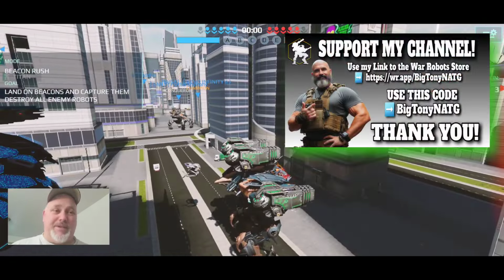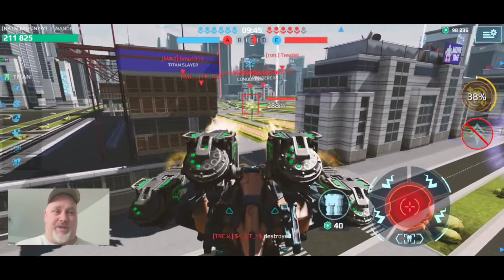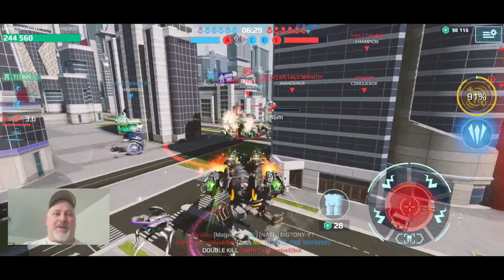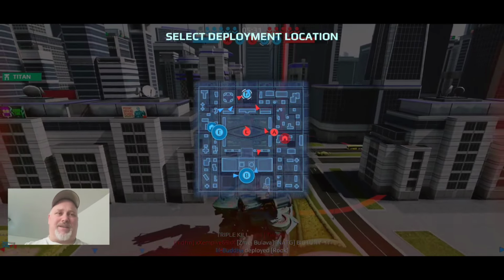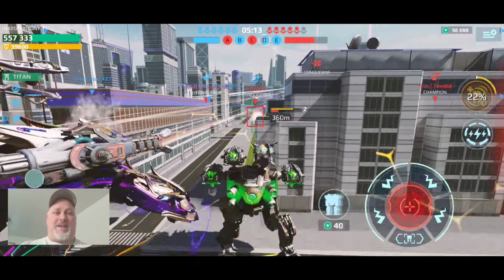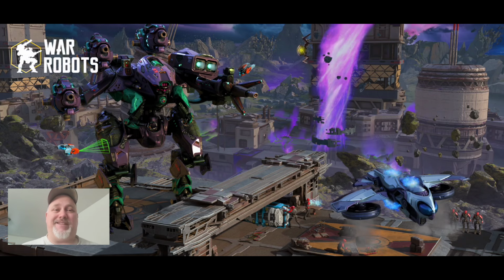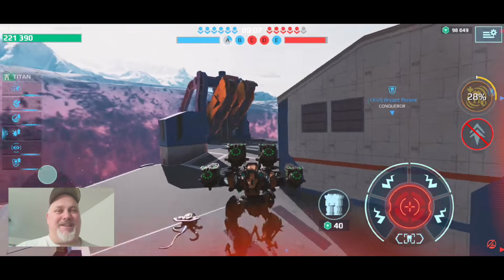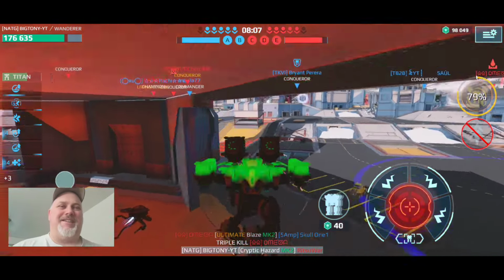RADIATION GUNS FEATURING CORRUPTED FAFNIR - WAR ROBOTS [ WR ] UPDATE 10.0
Step 1 - Use my Link to Get to There

Step 2 - Use My Authors Code at The War Robots Store!
My Code ➡️ BigTonyNATG

THANKS FOR STOPPING BY AND VIEWING THIS VIDEO!